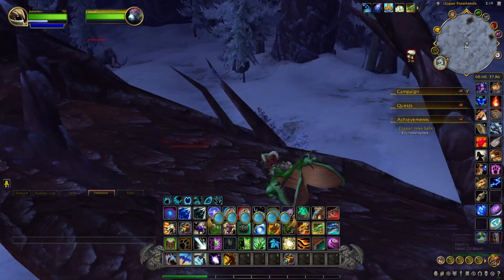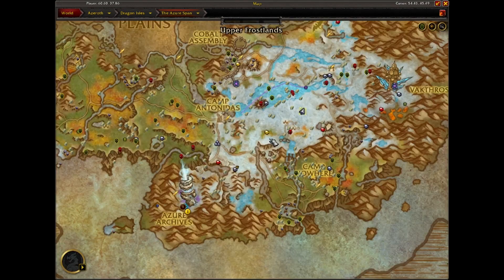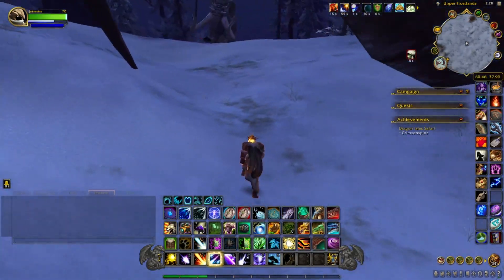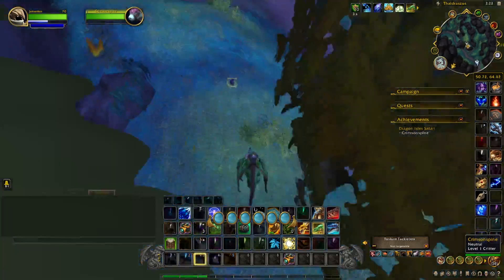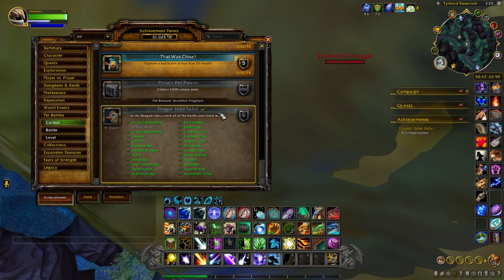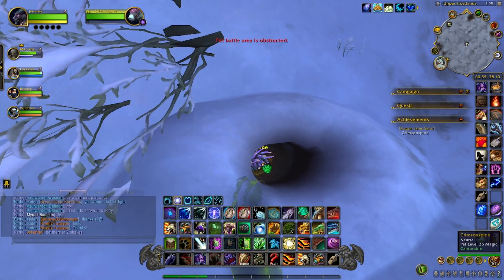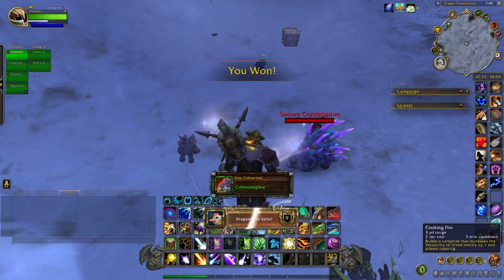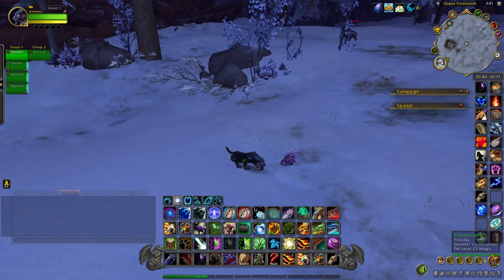How to get the Crimsonspine Pet!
This pet can be found in 2 locations across the Dragon Isles, in The Azure Span and also Thaldraszus.

*The Azure Span*
At /way 60.60, 37.86 you will notice a log and under that log is some small holes in the ground.  Inside those holes is where the Crimsonspine lives.

*Thaldraszus*
Around /way 50.74, 64.29 just north of Gelikyr Post you will notice a lot of Crimsonspine roaming around.

*How to get them to spawn*
If you don't see any Crimsonspine you can pet battle at the above locations, you have to spawn one.  The way to do this is to kill the Crimsonspine you see and hope that one that you can battle respawns in it's place.

*Other ways to find them*
Server Hopping
Turning War Mode On.  (Which can be done in Valdrakkan now)